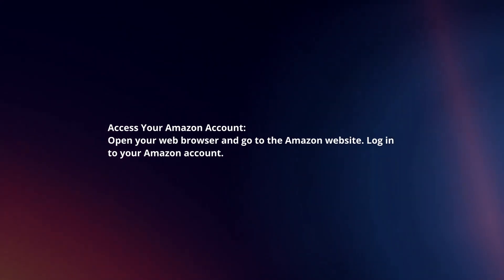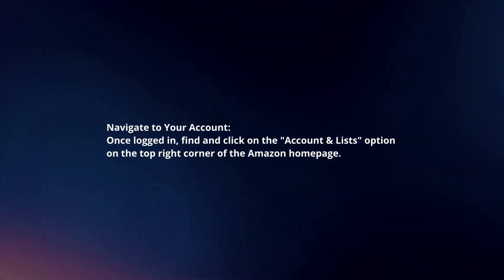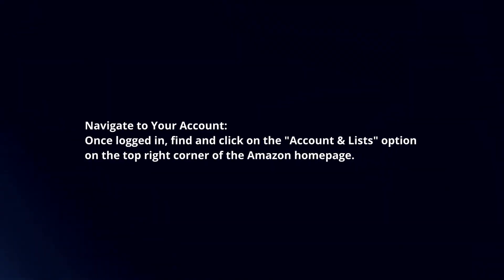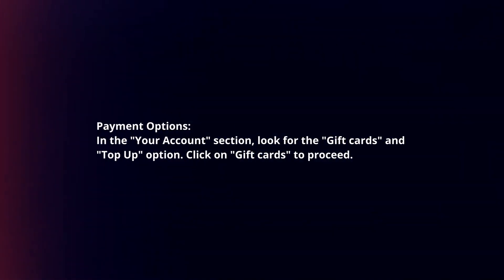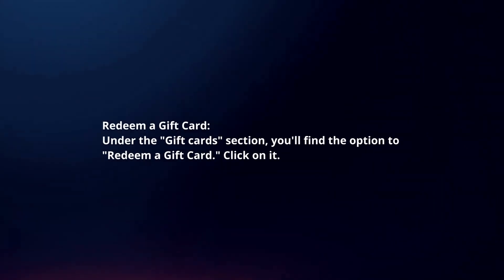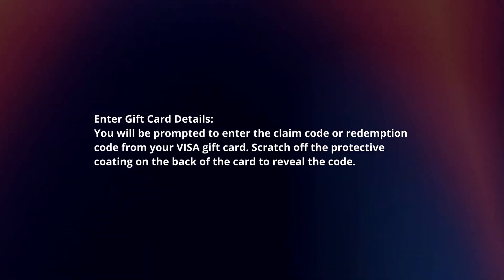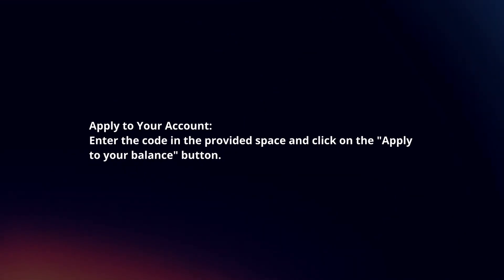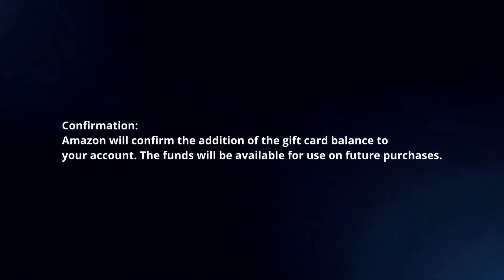How To Add A VISA Gift Card Balance To Your Amazon Account In 2024?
In this video I will explain How You Can Add A VISA Gift Card Balance To Your Amazon Account In 2024.